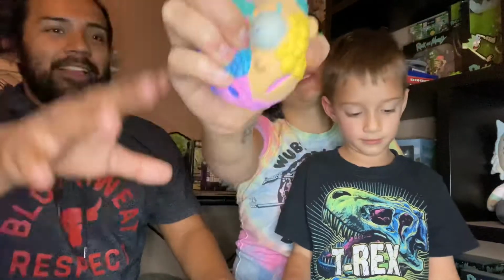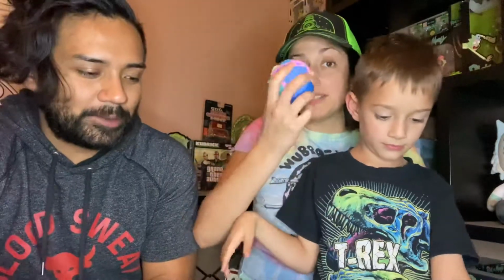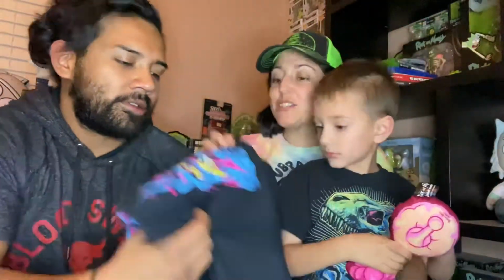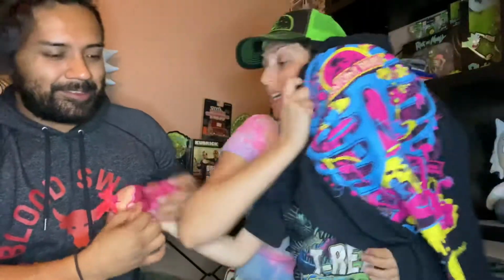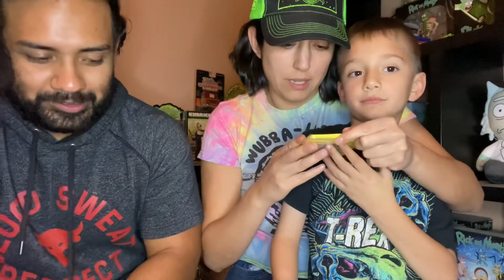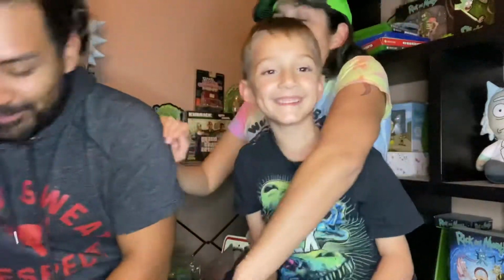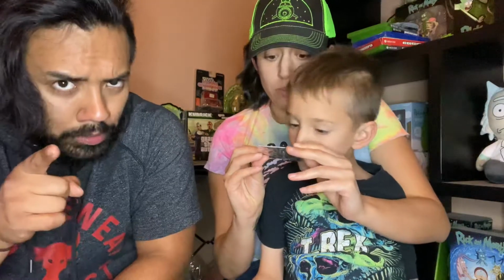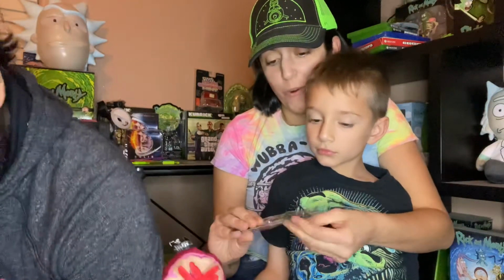Unboxing the 5th Rick and Morty Loot Crate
Luke, Dylan and I reveal what’s in the latest Rick and Morty Loot Crate.